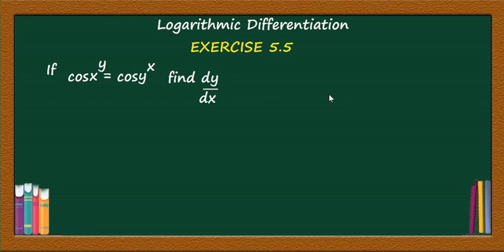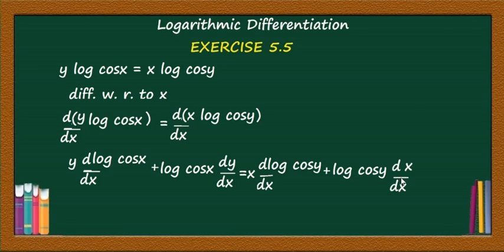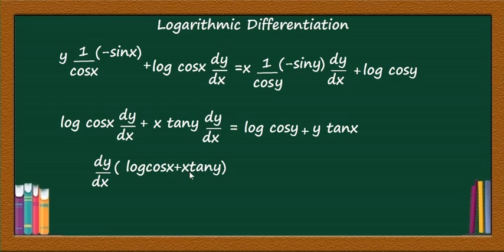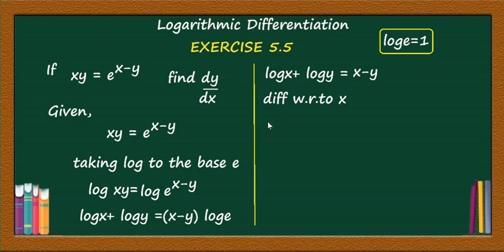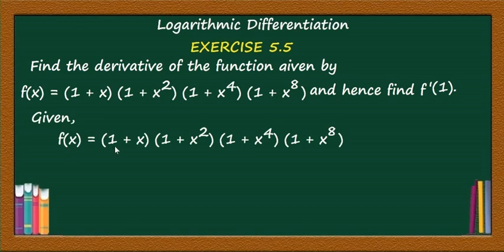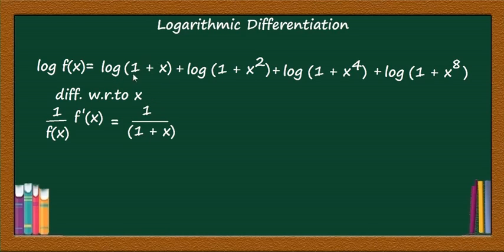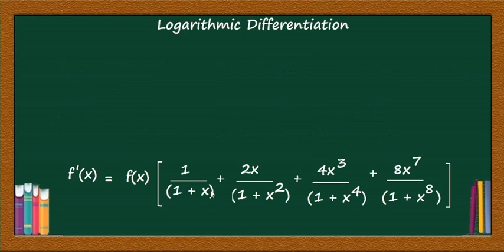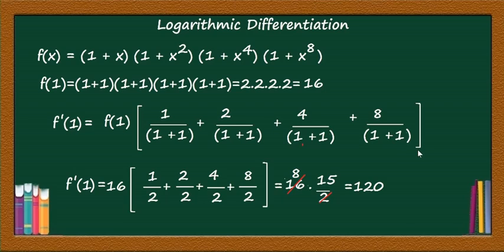D27 CBSC MATHS LOGARITHMIC DERIVATIVE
CBSC MATHS  LOGARITHMIC DERIVATIVE